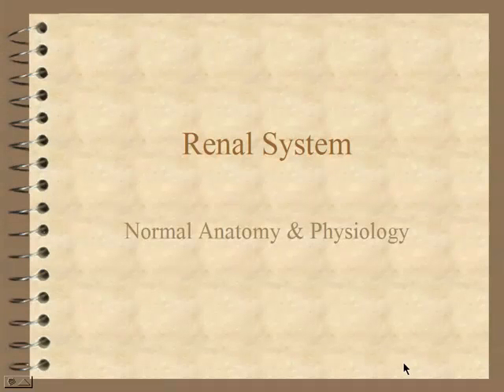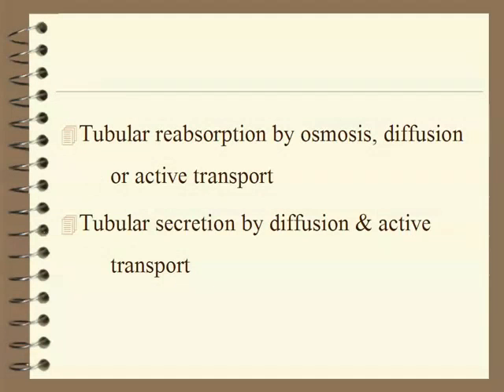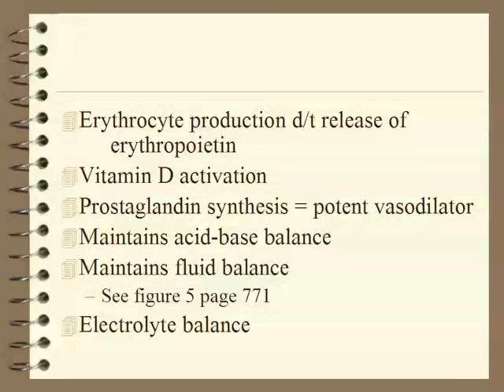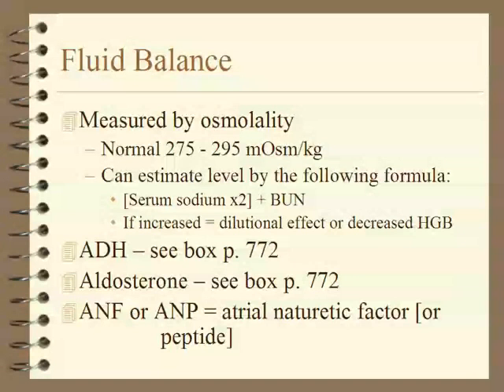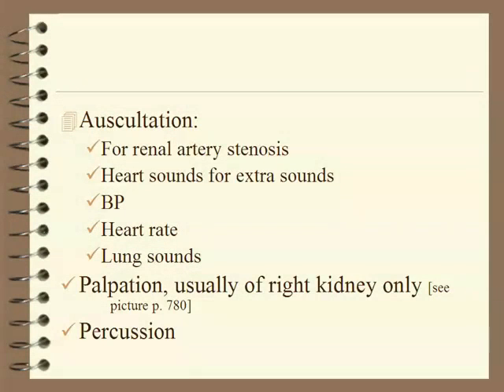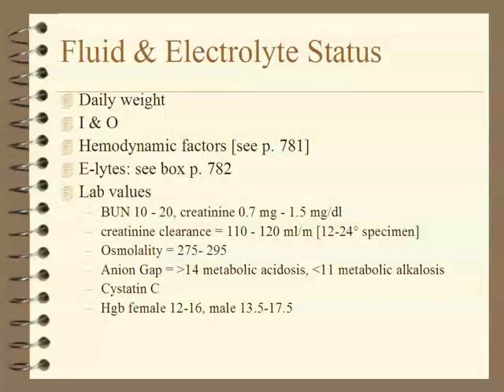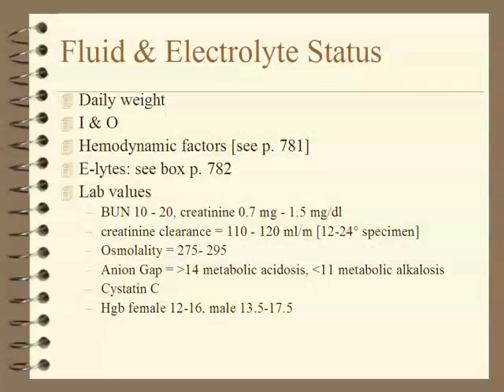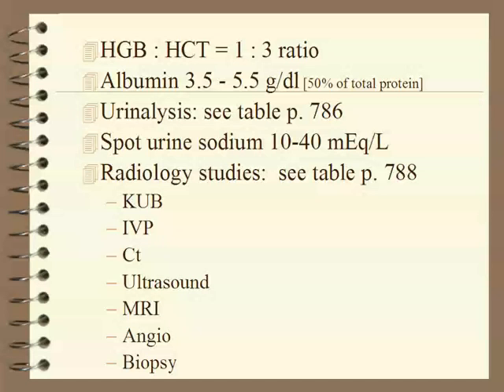jpopp NRS235 Renal Assessement